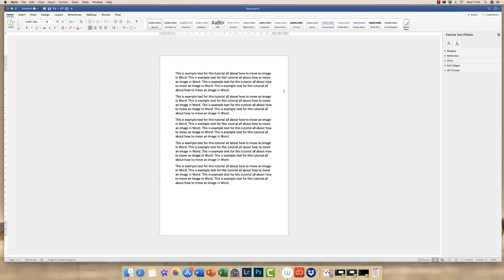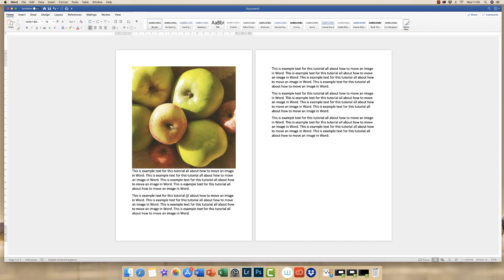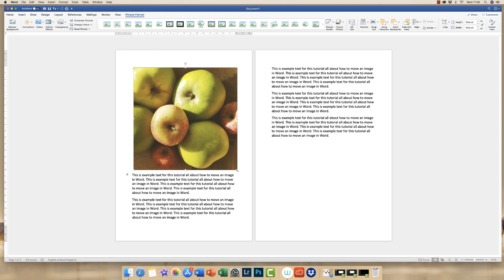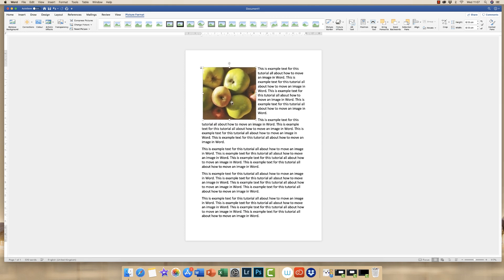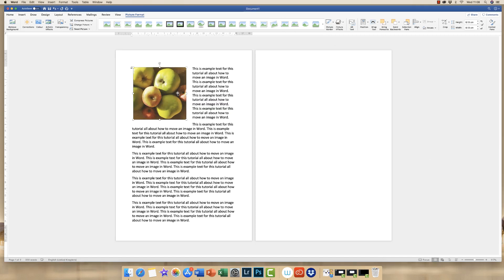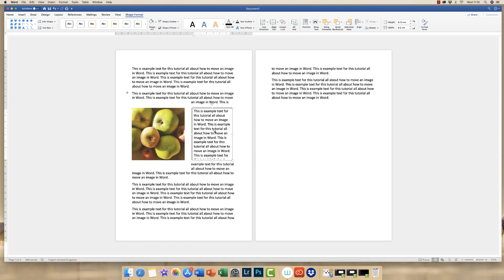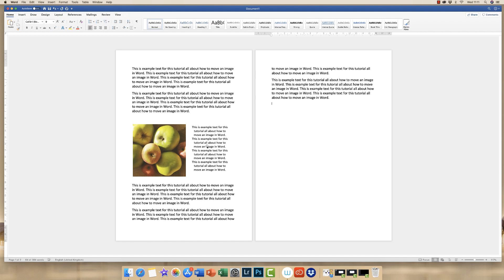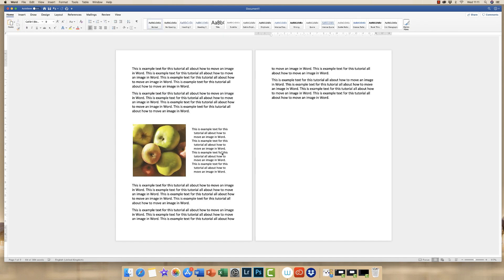In Word HOW to move a PICTURE | Move an image in WORD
In Word HOW to move a PICTURE.  This Microsoft Word Tutorial show you how to insert, crop, resize and MOVE a picture or image in Word.  Having worked with pictures and images for many years AND having to endure the problems an issues that come with moving images around a Word Document, I understand how frustrating it can be.  However, this tutorial will explain everything and give you all the tools you need to get your picture or image into exactly the right place.

Other videos that may help you are as follows:-